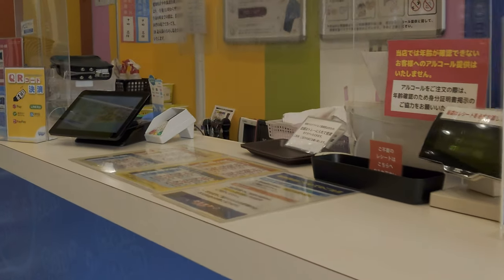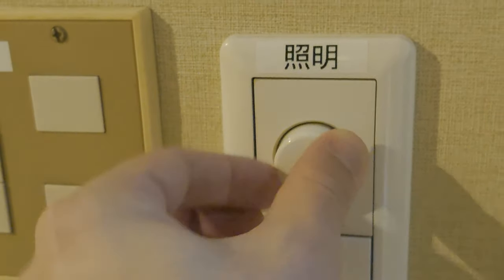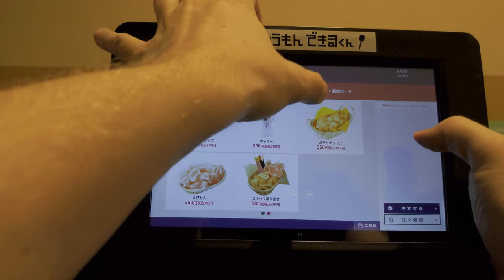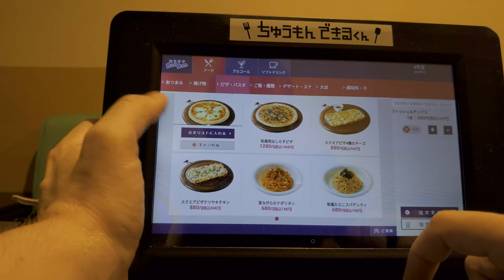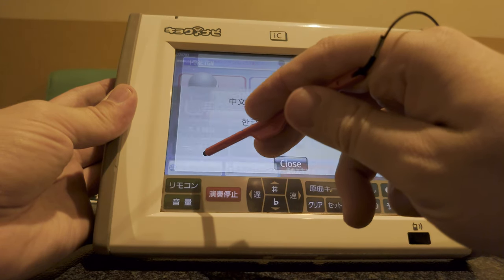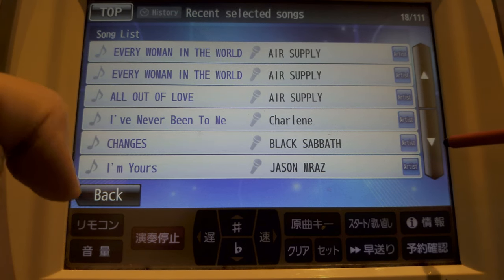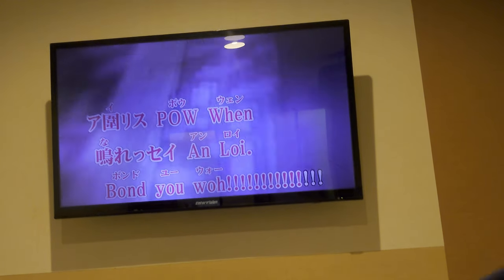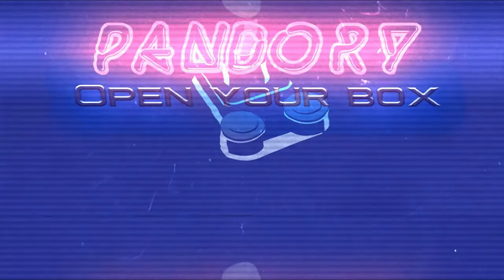Karaoke in Japan - A Simple Guide (How to Video)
Experience Karaoke in Japan!  Here's a simple guide!
Dam or Joysound?  Drink bar?  English?  Language options!
We show how to use the karaoke tablet, order food, drinks and also what you'll need to do when you enter, and when that phone call comes!

Timestamps
@0:00- Entering / Booking a Room
@0:30- Joysound or Dam?
@0:45- Drink Bar / Finding Your Room
@1:15- Lights, Air Conditioner, and the Room
@1:53- Karaoke Hardware
@2:22- How to Order Food and Drinks
@4:26- Wet Towel and Chopsticks
@4:54- How to Use the Karaoke Tablet
@5:35- Changing the Language to English
@7:28- Other Entertainment Options
@7:58- Score Ranking Games
@8:30- What to do when the telephone rings
@8:59- Conclusion and Thanks